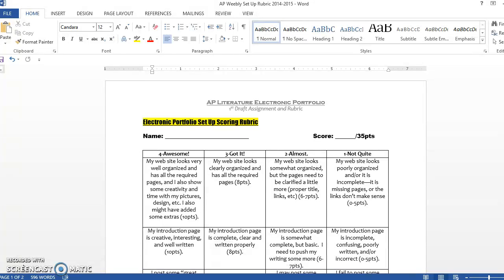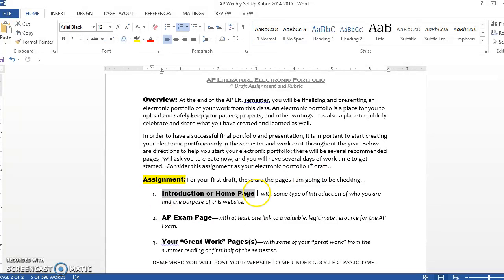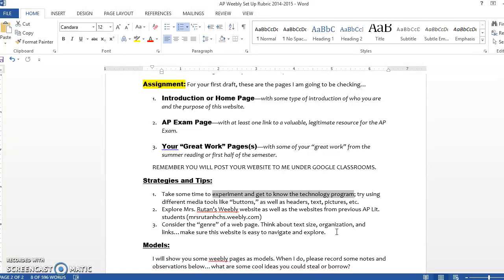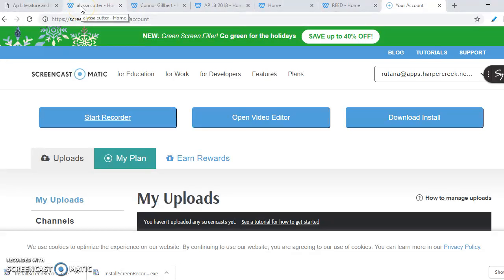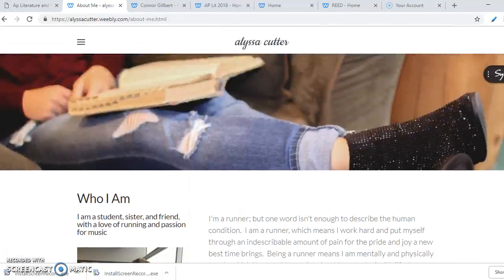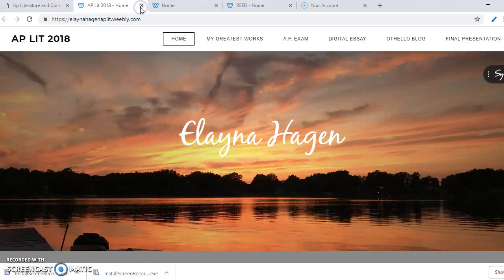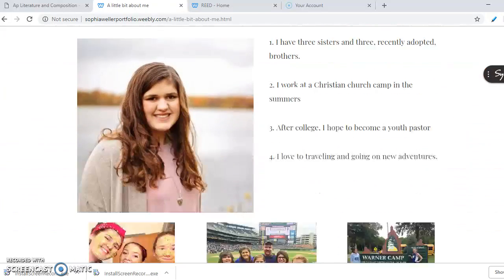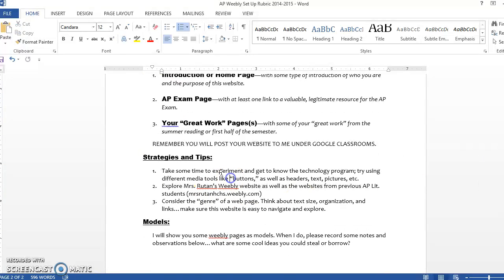Weebly 1st Draft Rubric and Samples